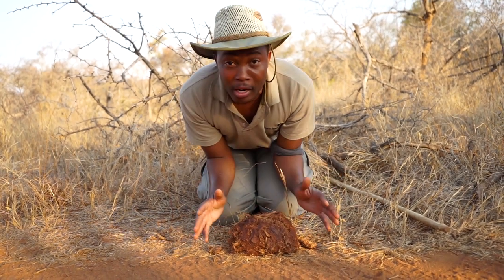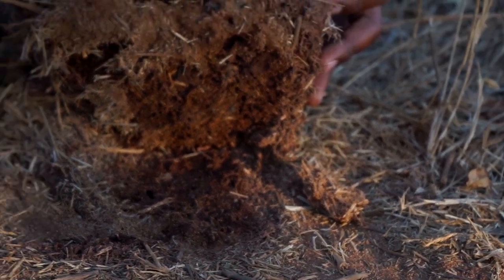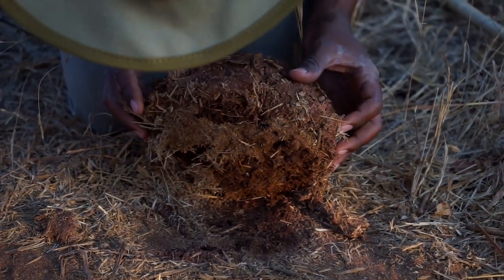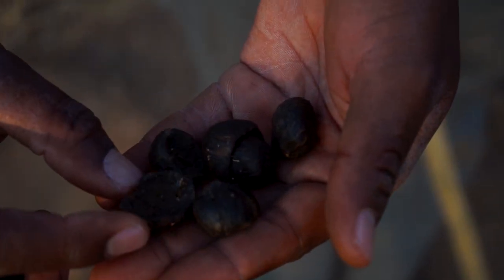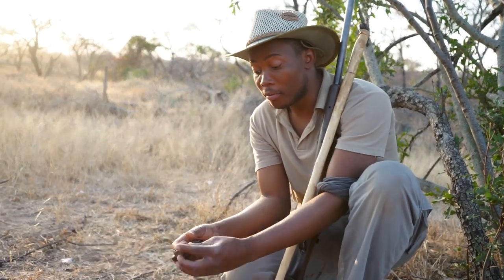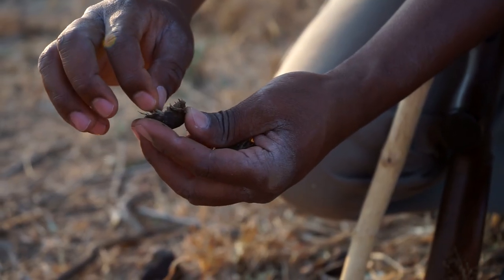Tracking with Norman | Episode 4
Let's talk dung! Have you ever wanted to know how to identify certain animals dung?
Tracking instructor Norman Chauke discusses how to identify the dung of warthog, impala, giraffe and elephant. When tracking you are not only focusing on the spoor or track of an animal but the dung as well.